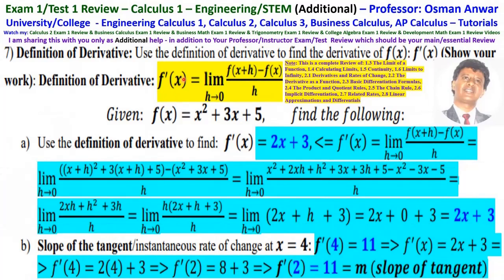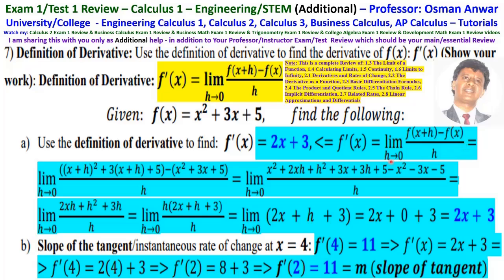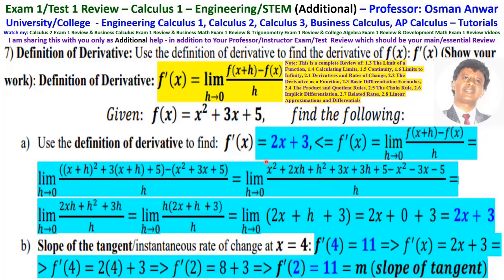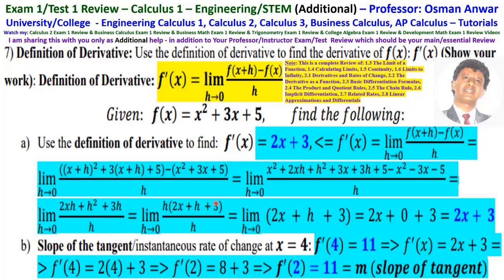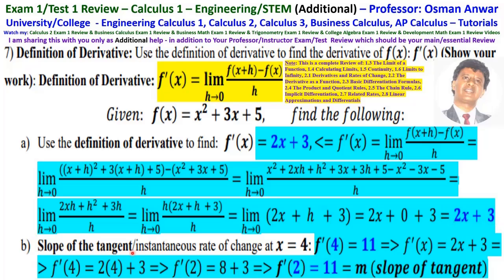Definition of Derivative: Find Derivative of Function using Definition of Derivative – Calculus 1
Definition of Derivative: Find Derivative of Function using Definition of Derivative – Calculus 1: Osman Anwar

My name is Osman Anwar; I am Professor of Engineering and Business Mathematics. This is University/College – Calculus 1, Calculus 2, AP Calculus – Engineering/STEM Calculus Tutorials: (  数学 ,  Matemáticas , गणित   , رياضيات   )

2) Channel 2: Engineering/STEM Calculus 2 & Calculus 1 and High School AP Calculus Tutorials: Osman Anwar

4) Channel 4: Engineering/STEM College Algebra & Development Math and High School Algebra 2 & Algebra 1 Tutorials: Osman Anwar

Calculus 2: Trig Substitution Integrals, Partial Fraction, Area Between Curves, Volume of Revolution - Disk & Washer Method and Cylindrical Shells Method, Parametric Arc Length, Area in Polar Coordinate, Power Series - Radius & Interval of Convergence, Maclaurin Series, Taylor Series, Centroid of Region:

Calculus 1 - Introduction to Limits, Derivative, Integration, Related Rates, Maximum Volume, Acceleration, Velocity, Distance:
* Arc, Surface of Revolution, Sequences & Series, Comparison Tests, Convergence Tests, Power Series, Taylor, Maclaurin
* Business Calculus, AP Calculus, Trigonometry substitution, Cylindrical Shells, Slicing Disc Washer,  Polar, Parametric, Cartesian, Partial Fraction, Area between curves, Centroid, Limit, Minimum Volume, Related Rate, Calculus Medical Applications, Cancer shrink, Complex Numbers